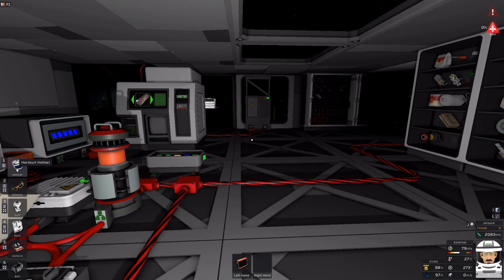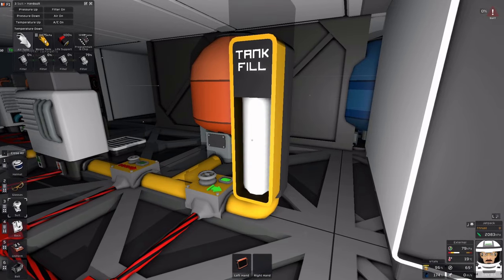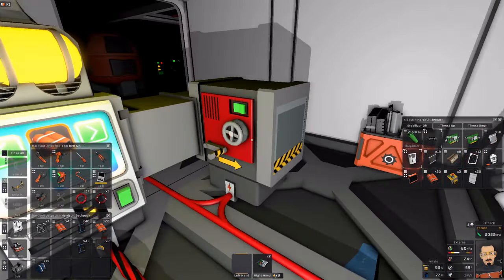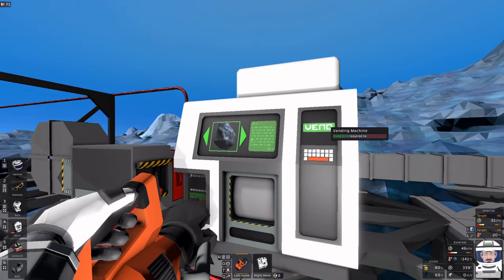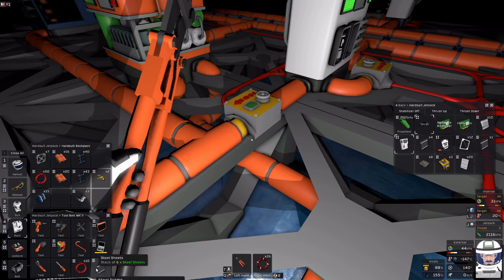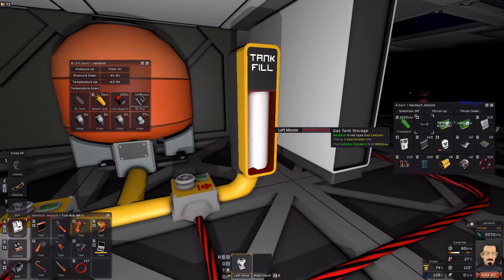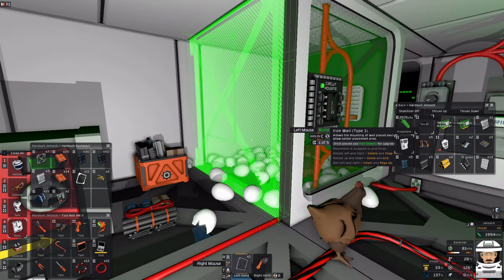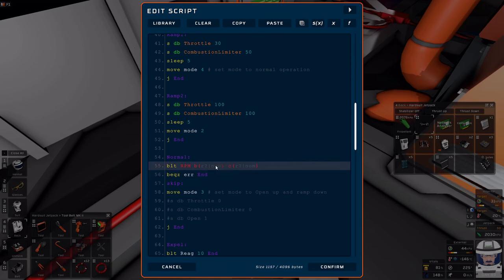Stationeers: Let's Make Money in Europa Pt23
SHOWERS! Going to mess with the food and showers stuff a little bit. Admittedly not too bad considering there is a fairly sizable inside, just need to continue expanding the inside a bit and probably finish the atmospherics. After that need to tackle some nitrous production with the nitrolyzer and running into issues.

Chapters:
0:00 Intro
11:20 Checking on the NOS centrifuge
19:30 mining a bit
25:10 Returning from mining
32:22 Return from short break
37:20 Relocating the adv. Furnace and piping
1:00:10 Nitrolyzer tests and setup
1:12:00 Storm, making a suit storage and stuff inside
1:27:20 My centrifuges need debugging
1:37:00 Figuring out a better chicken containment
1:39:06 The moment I made a mistake
1:39:35 CONTAINMENT BREACH
1:44:00 PERIMETER SECURE
1:47:35 Piping the Suit Storage
2:02:55 Outtro